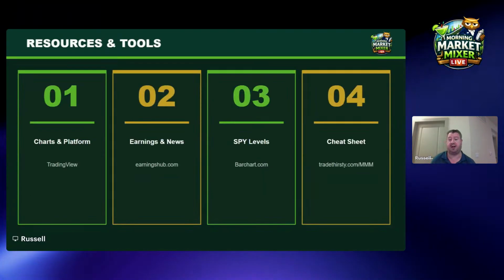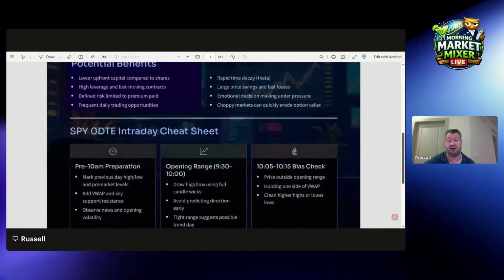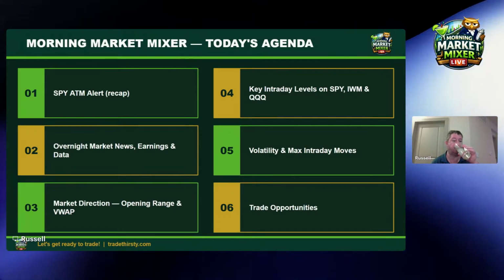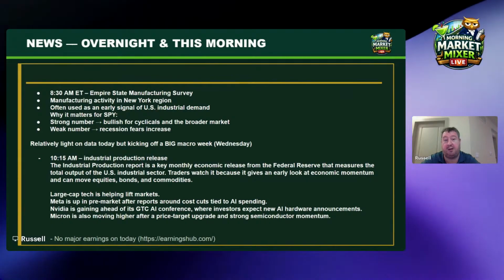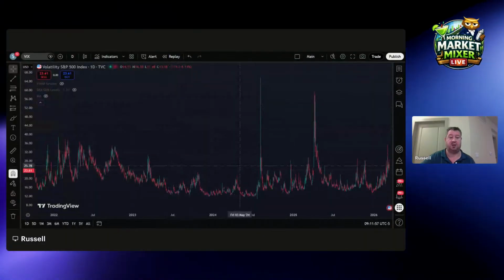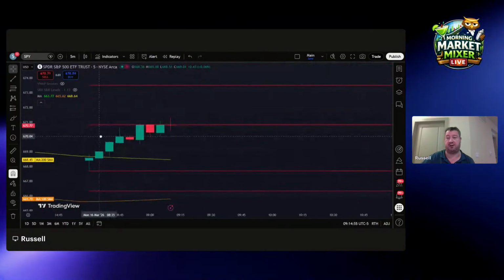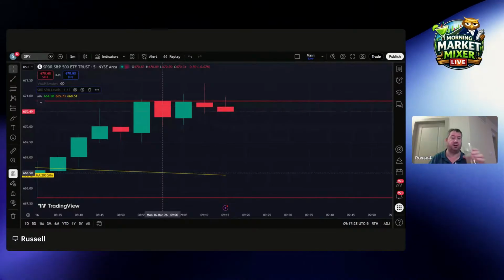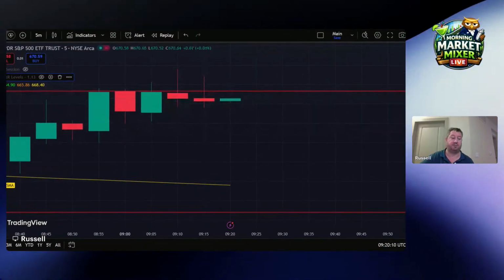Morning Market Mixer | March Madness Live Traderoom (Stocks & Options)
The Morning Market Mixer — your no-nonsense post-open trading edge.
Hosted by Russell Barbour on the TradeThirsty channel, this session isn’t just chatter — it’s a focused 30-minute traderoom built to give you what matters after the market opens.
In each live session you’ll get:

• Overnight market news, earnings & data — what moved the tape while you slept.
• Opening Range & VWAP context — key reference points for the day’s structure.
• Intraday levels on SPY, IWM & QQQ — where institutional flow can show up.
• Volatility & Max Move projections — realistic expectations for the session ahead.
• Today’s highest-probability trade opportunities — concise setups that make sense given current conditions.

Whether you trade stocks, options, or just want clearer intraday context, this live mixer helps you read the market in real time and act with intention.